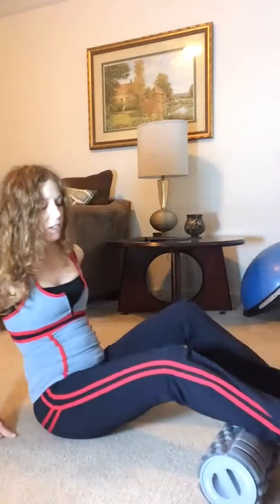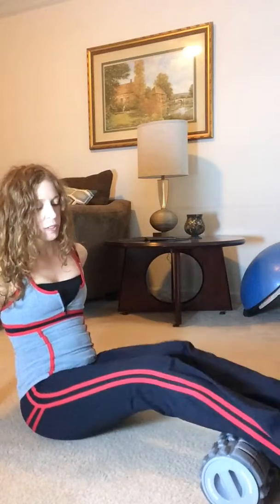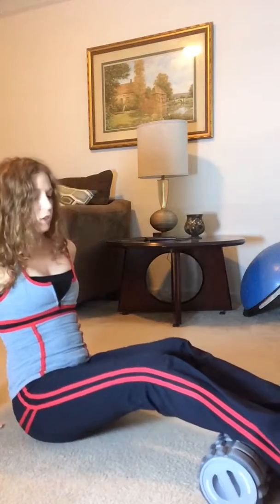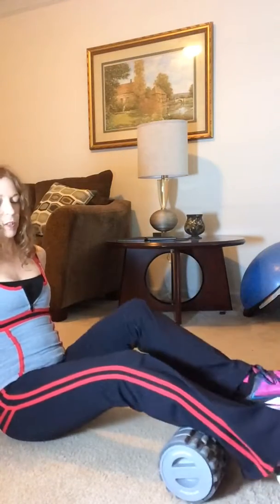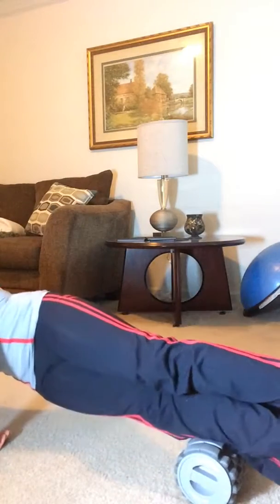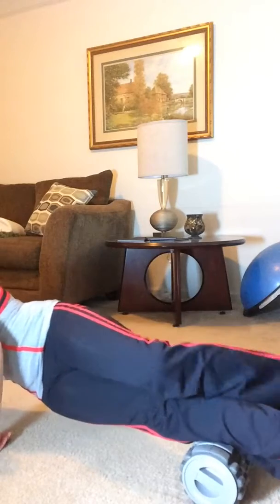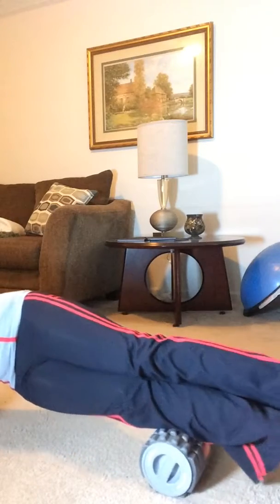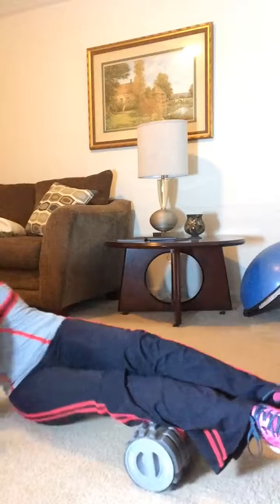Foam rolling -calf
Learn how to release muscle tension knots and adhesions in the calf